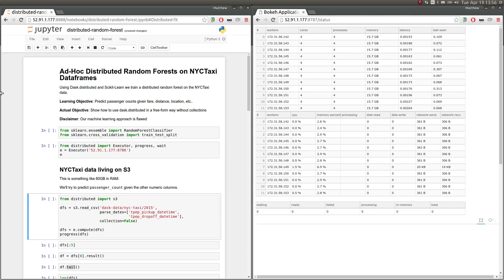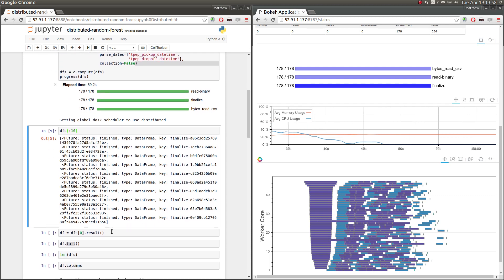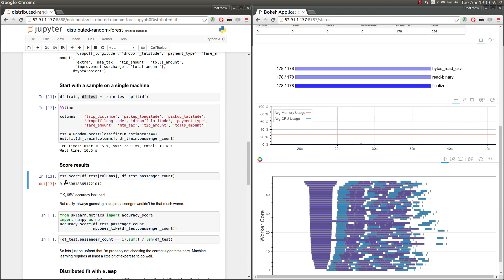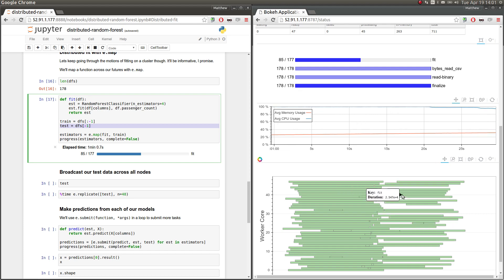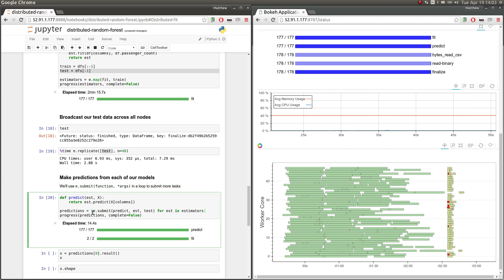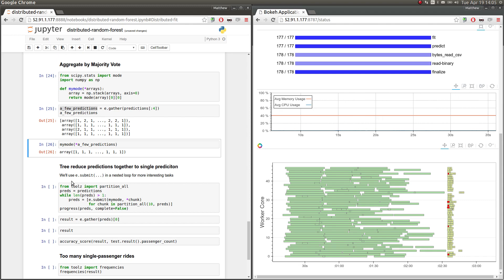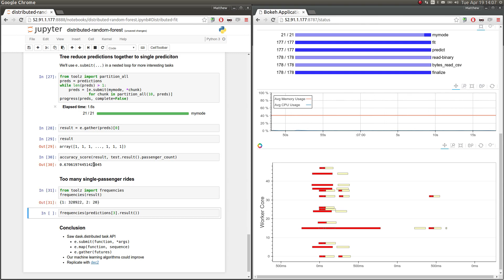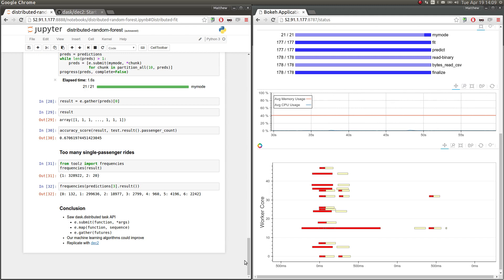Distributed random forests with dask futures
Playing with dask.distributed futures to build a naive distributed random forest on NYCTaxi data